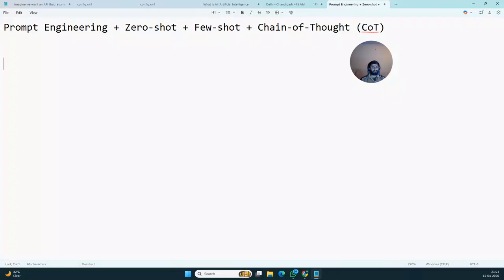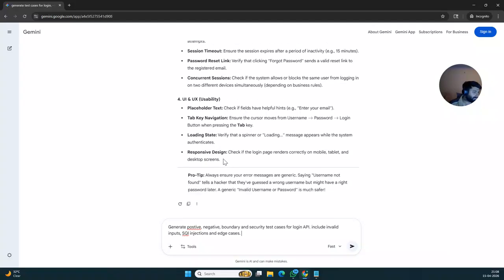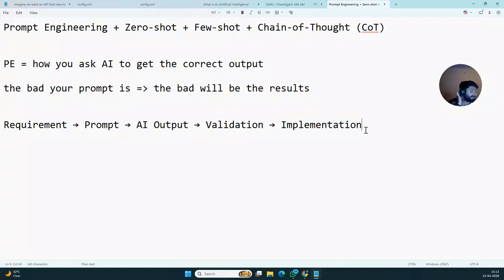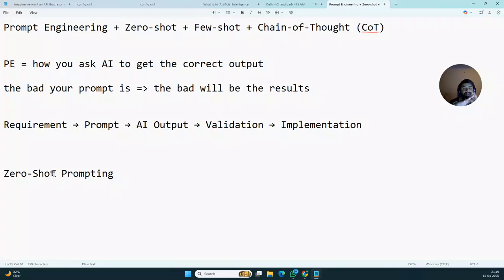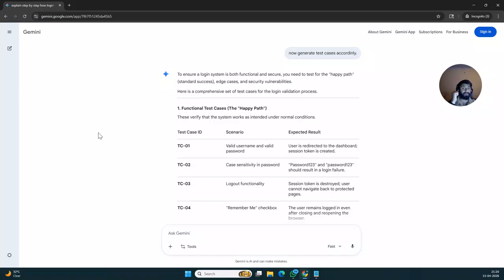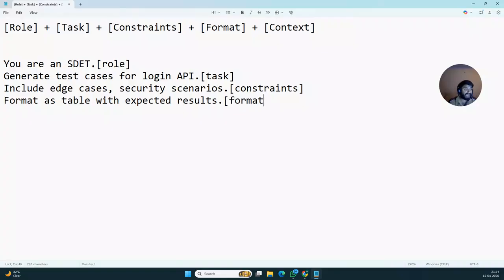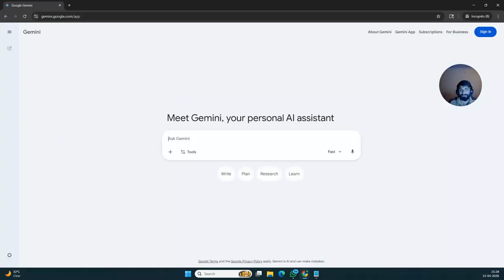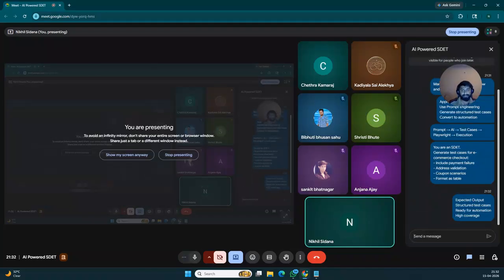AI-Powered SDET Session 2 | Prompt Engineering for QA | Zero-Shot, Few-Shot & Chain of Thought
🚀 **AI-Powered SDET – Session 2 | Prompt Engineering for Software Testing | Tech Bharat**

Welcome to **Session 2 of the AI-Powered SDET course by Tech Bharat!** 🎯

In this session, we dive deeper into **Prompt Engineering** and learn how QA Engineers and SDETs can communicate effectively with AI to get more accurate, structured, and useful results.

A simple prompt like **“Generate test cases for login”** may produce generic results. In this session, you'll learn how to transform such prompts into detailed instructions that generate much better testing outputs.

### 📚 What You'll Learn in Session 2:

✅ Why Prompt Quality Impacts AI Output
✅ Bad Prompt vs Good Prompt
✅ Garbage Input → Garbage Output
✅ Why AI Needs Context
✅ Prompt Engineering for QA & SDET
✅ AI for Test Case Generation
✅ AI for Automation Code Generation
✅ AI-assisted Debugging
✅ AI for API Testing
✅ AI for Documentation
✅ How Prompt Engineering Saves Testing Time
✅ Improving Test Coverage with AI
✅ Finding Edge Cases with AI
✅ Using AI to Help Non-Coders with Automation
✅ Zero-Shot Prompting
✅ Few-Shot Prompting
✅ Chain-of-Thought Prompting
✅ Constraint-Based Prompting
✅ Combining Different Prompting Techniques
✅ The Golden Formula for Better Prompts

### 🧠 The Golden Prompt Formula

One of the key concepts covered in this session is the structured approach:

**ROLE + TASK + CONSTRAINT + FORMAT + CONTEXT**

For example, instead of simply asking AI to generate login test cases, you can define the role of the AI, specify the exact task, add constraints such as security and edge cases, define the desired output format, and provide the required context.

This helps produce more **structured and relevant test cases**.

### 🎯 Types of Prompting Covered

**1️⃣ Zero-Shot Prompting**
Learn how to ask AI to perform a task without providing examples.

**2️⃣ Few-Shot Prompting**
Learn how providing a few examples helps AI understand the expected pattern and generate similar outputs.

**3️⃣ Chain-of-Thought Prompting**
Learn how breaking instructions into a sequence of steps can guide AI through a testing task.

**4️⃣ Constraint-Based Prompting**
Learn how rules such as test-case count, format, positive/negative scenarios, boundary conditions, security cases, and expected results can produce more controlled outputs.

### 🧪 Prompt Engineering in a Real QA Workflow

The session explains a practical workflow:

**Requirement → Prompt Engineering → AI Output → Validation → Implementation**

Remember: **AI output should always be validated before implementation**, because AI is not always correct and may not understand your exact context.

### ⚡ Problems Prompt Engineering Can Help Solve

Prompt engineering can help QA professionals:

🔹 Save time while creating test cases
🔹 Improve test coverage
🔹 Identify edge cases
🔹 Assist with automation development
🔹 Speed up debugging
🔹 Improve documentation and reporting
🔹 Generate more structured testing outputs

### 📝 Session 2 Assignment

The session also includes an assignment where learners need to apply prompt engineering to a given problem statement, generate **structured test cases**, and convert those test cases into automation.